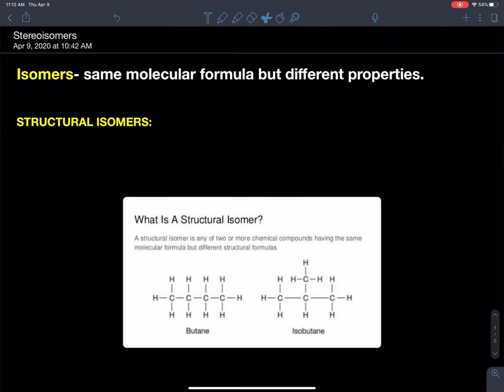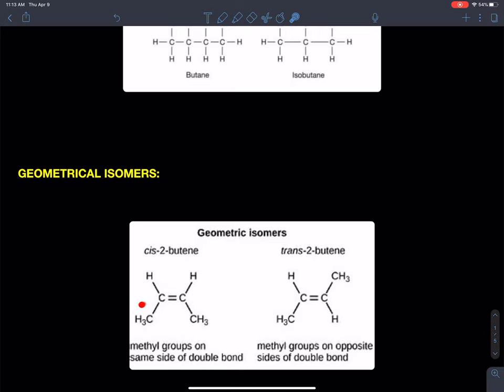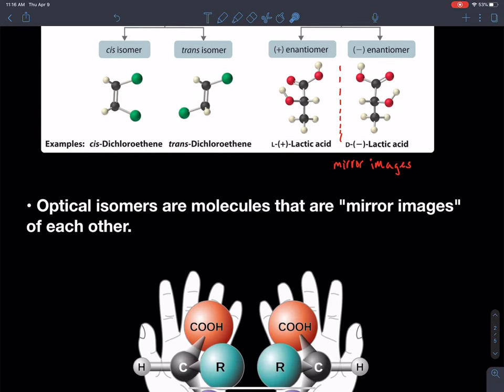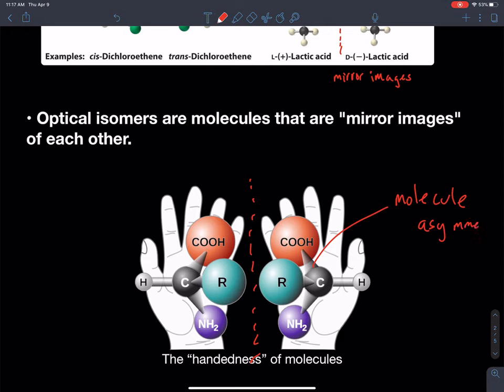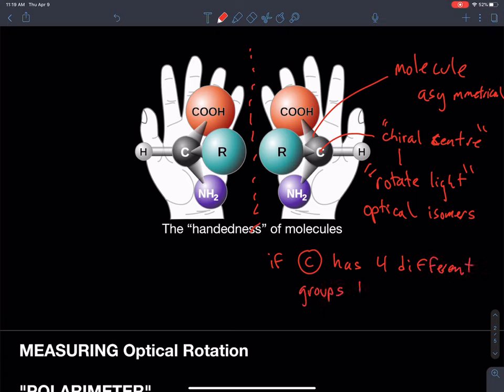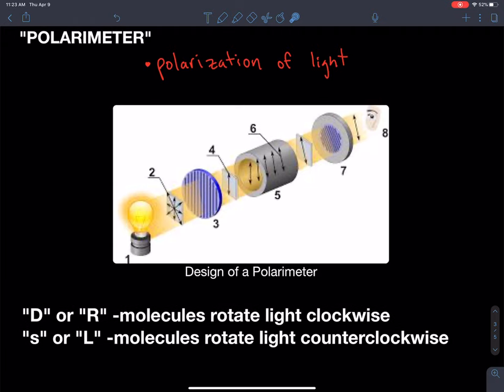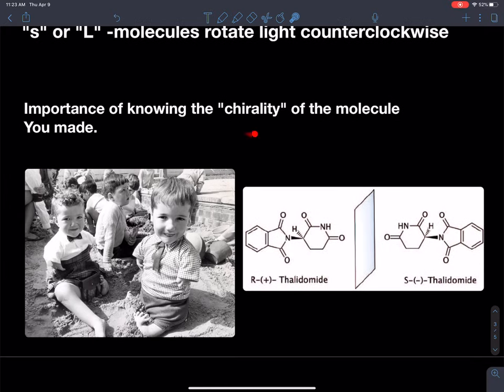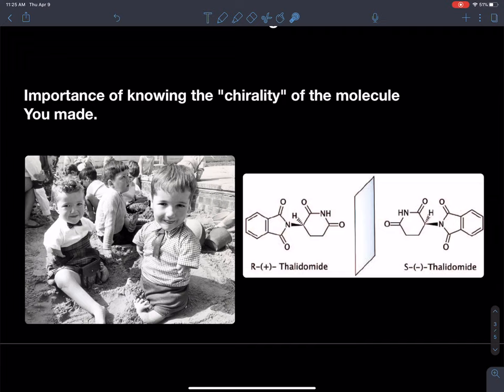IB chemistry - Intro to stereoisomers